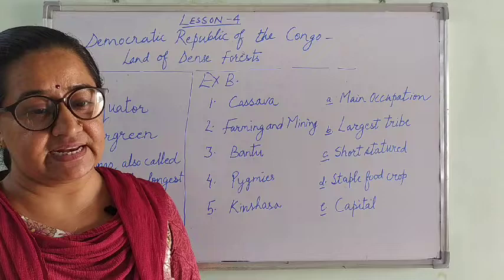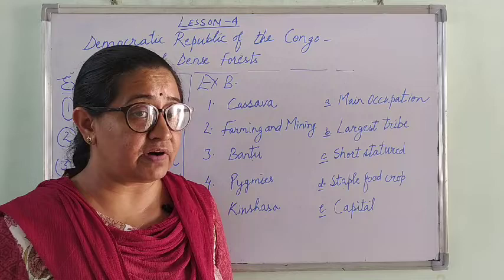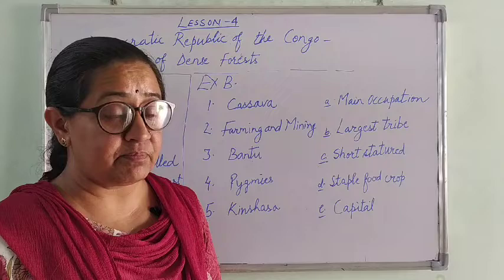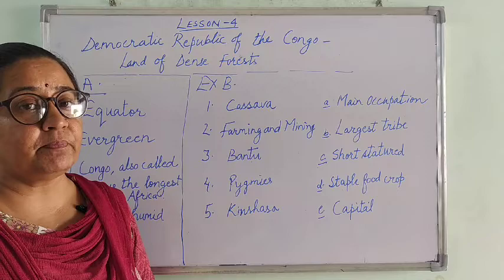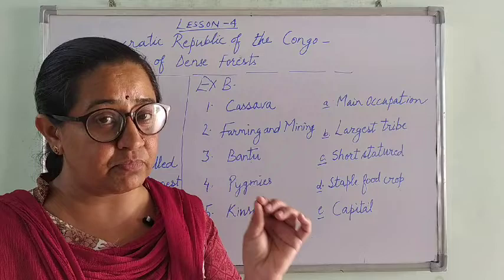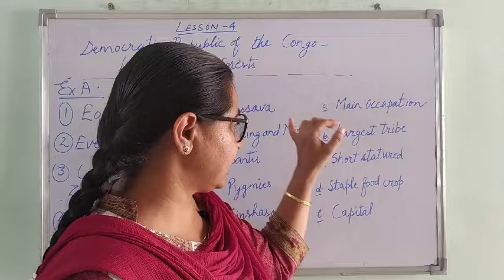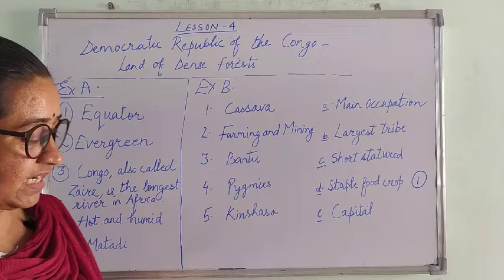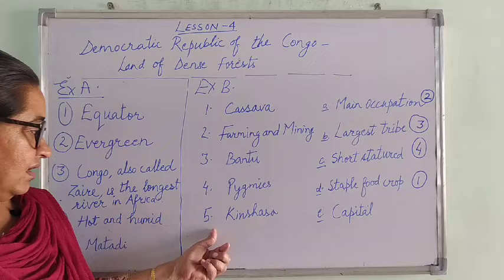EMMANUEL BUNDI/ JUNE 21/ DAY 8/ CLASS 5/ S.Sc./ LESSON 4 - PART 3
Lesson 4/Democratic Republic of Congo- Land of dense forests - part -3